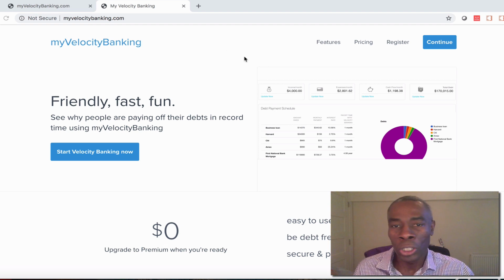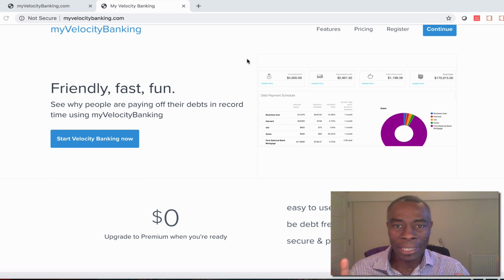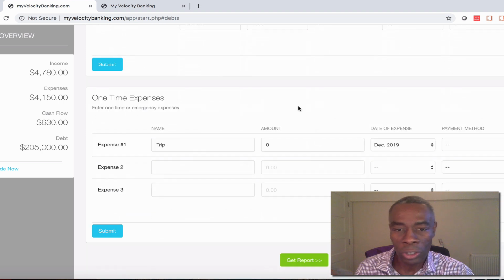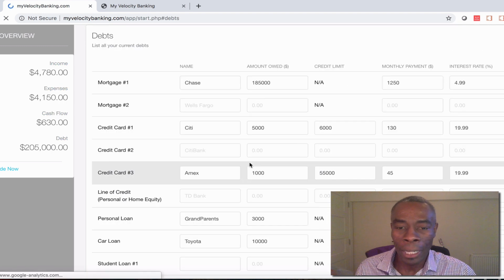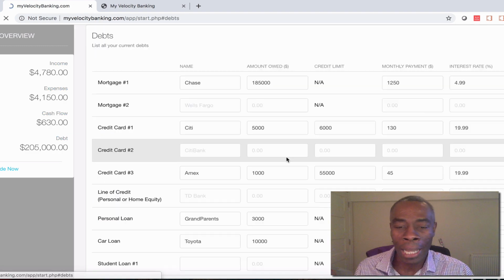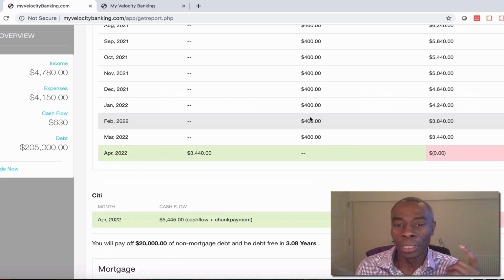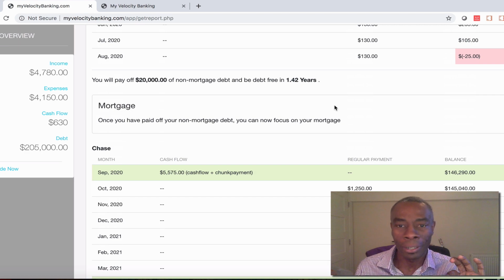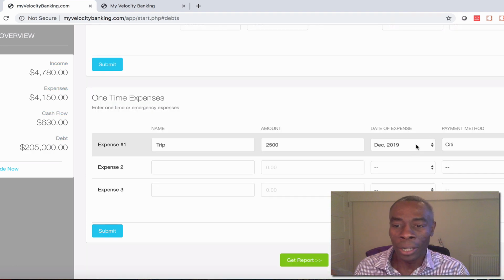Emergencies when velocity banking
We look at how to handle emergencies and one time expenses during velocity banking.